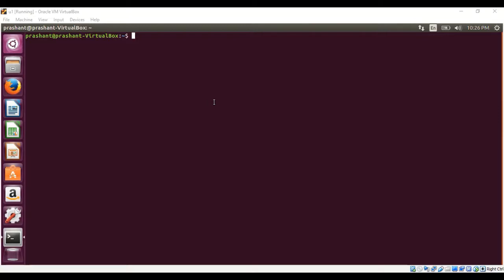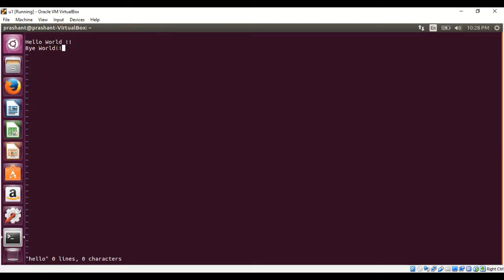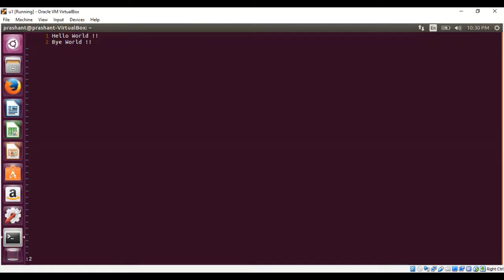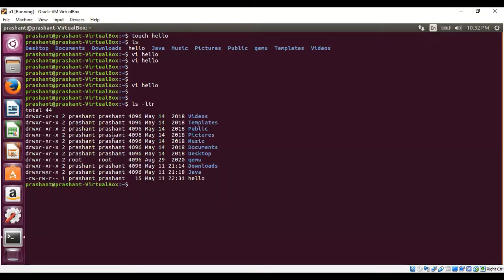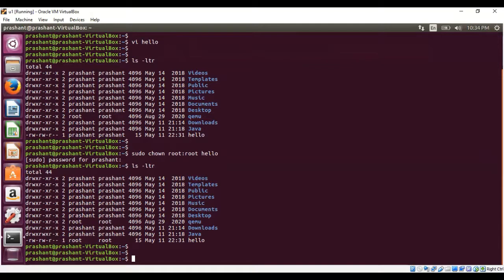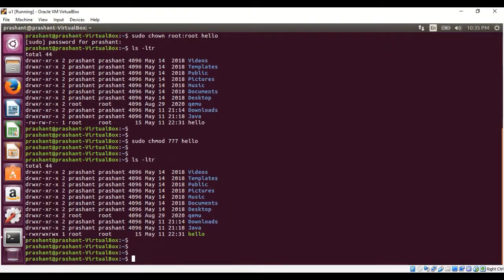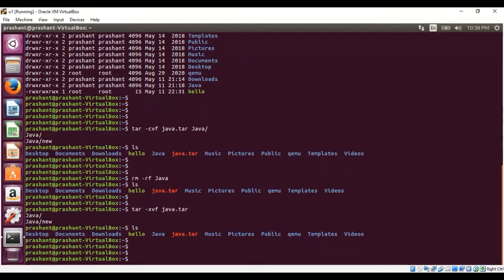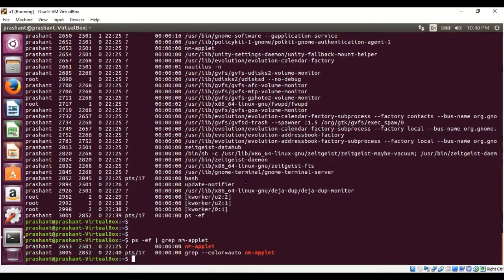Basic Ubuntu Commands (Detailed Explanation) Part 3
Ubuntu is one of the most popular operating systems and its usage is very much in demand. Various Students/professionals are more familiar with Windows operating system. This video is for those people to learn basic commands and start with ubuntu operating system.